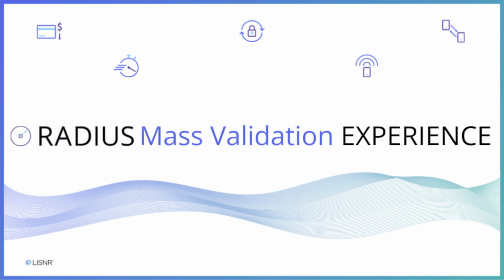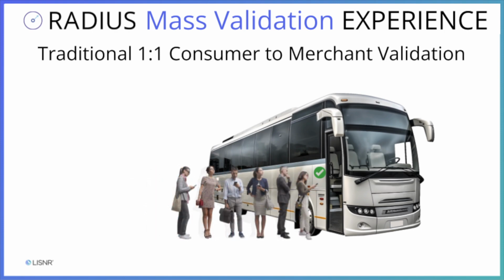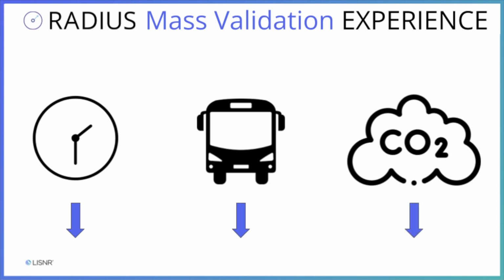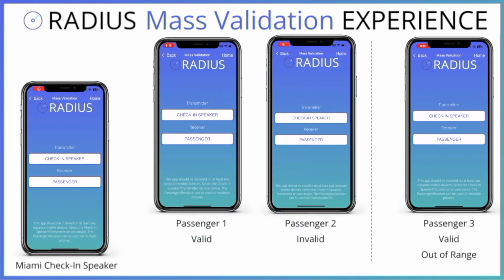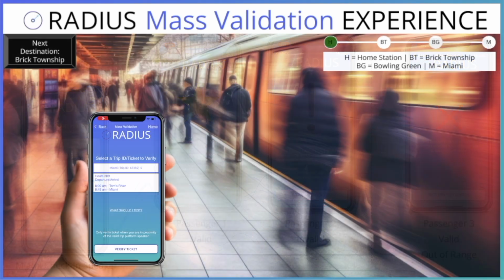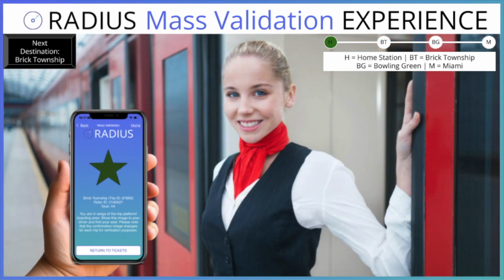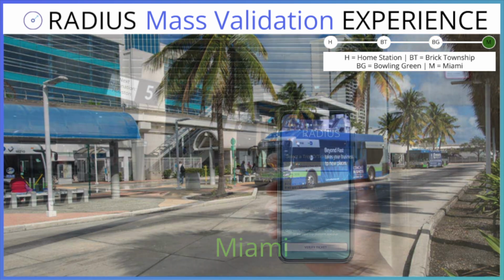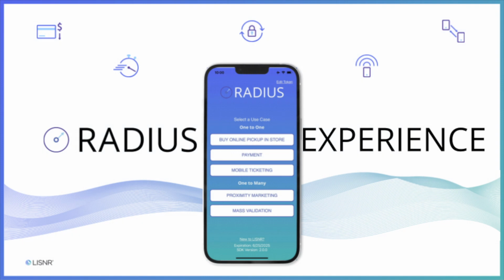The LISNR Radius Experience: Mass Validation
LISNR® is the leading ultrasonic proximity payment platform, enabling secure and seamless data transmission. Via a secure and scalable software solution, LISNR® sends micro-communications using sound between devices on standard speakers and microphones.

LISNR® powers merchants, financial service providers, and mobility enterprises, enabling them to create better customer authentication experiences. From seamless mobile payments and loyalty initiatives to connected car and mobility authentication, we empower companies to deliver the experience their customers desire and deserve.

Powered by a ubiquitous device & OS platform, LISNR’s non-captive near-field association provides proof-present authentication enabled through proximity tokens. Headquartered in Cincinnati, LISNR is currently deployed in 8 countries via multiple global partners. Founded in 2012, LISNR’s major investors include Visa, Intel, Jump Capital, Mercury Fund, R/GA, and Synchrony Financial.or more,

Chapters:
0:00 Experience App Overview
0:23 Mass Validation Overview
0:42 1:1 vs. 1:Many Validation
1:13 Mass Validation Value Proposition
1:26 Use Case Assumptions and Prerequisites
2:09 What Should I Test?
2:26 Mass Validation Result Screens
3:09 Brick Township: Conductor Pre-Boarding Ticket Validation
3:44 Bowling Green: Conductor Post-Boarding Ticket Validation
4:08 Miami: Automated Check-In Post-Boarding Ticket Validation
4:34 Houston: No Ticket Purchased
4:55 User Guide and Use Cases
5:43 UI / UX References